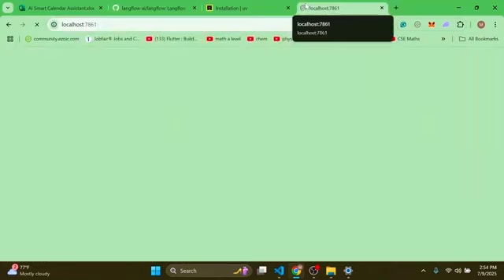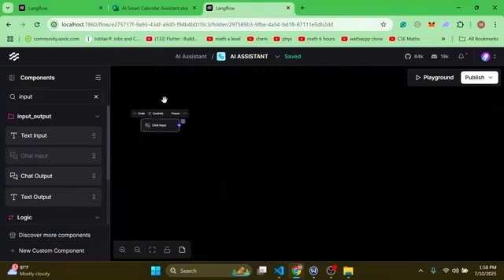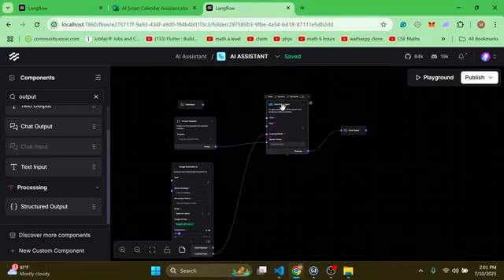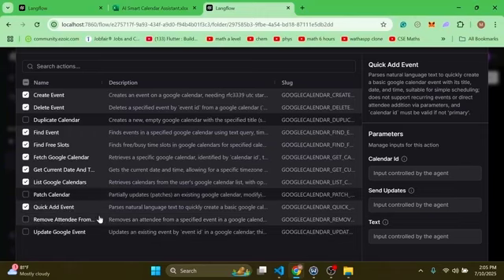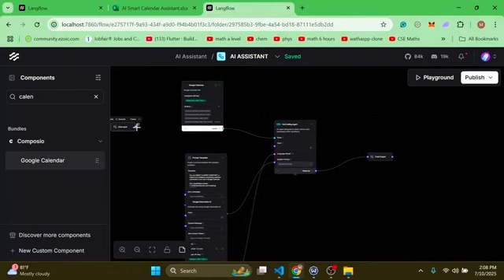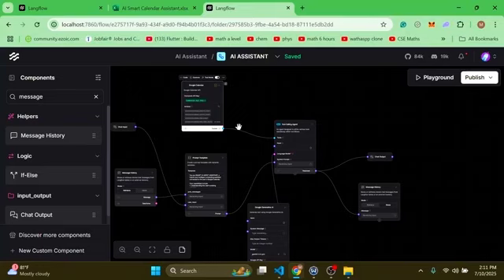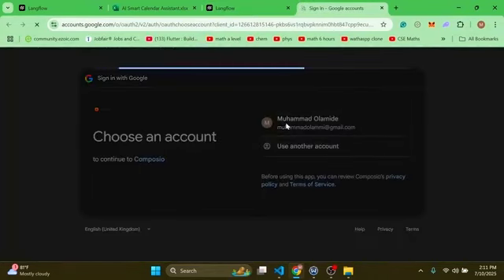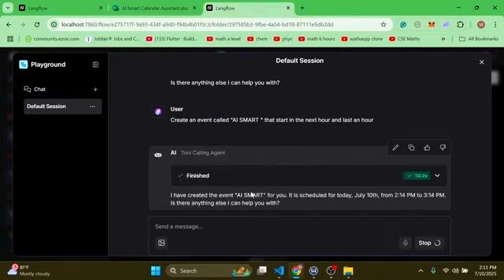My Complete Langflow Tutorial – Personal Assistant Build with Langflow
This video walks you through how I used Langflow to build a personal AI assistant for the Langflow July Challenge.